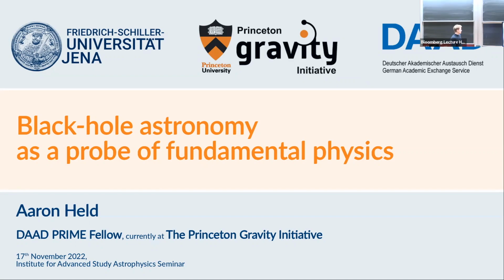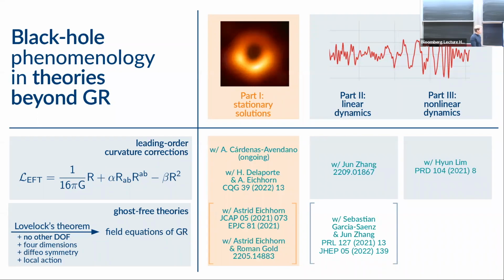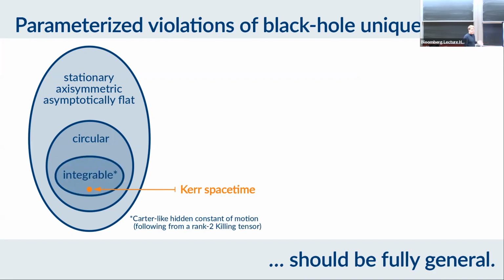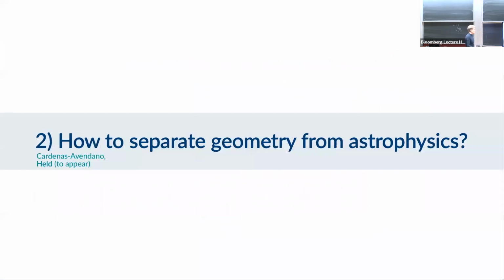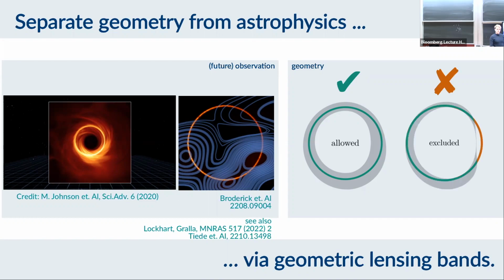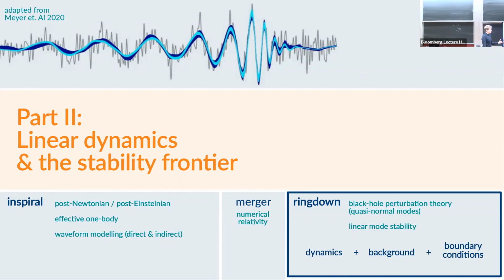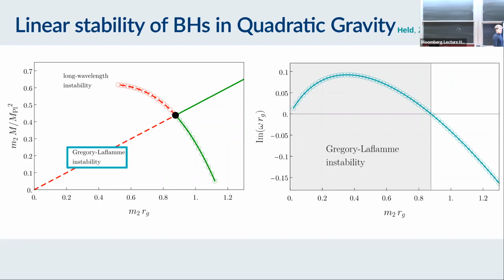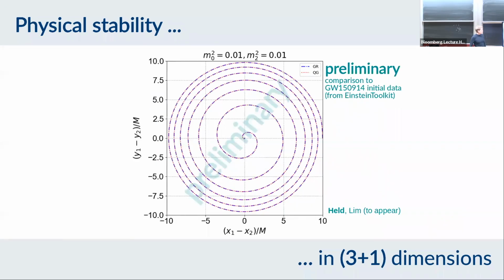Black-hole astronomy as a probe of fundamental physics - Aaron Held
Topic: Black-hole astronomy as a probe of fundamental physics
Speaker: Aaron Held
Date: November 17, 2022

Current observations in black-hole astronomy could offer new pathways to constrain deviations from General Relativity. This includes tests of black-hole uniqueness, black-hole stability, and corrections at strong curvature.
* The uniqueness frontier: Recent VLBI observations of supermassive black-hole shadows present a novel test of black-hole uniqueness. Here, I will focus on the key challenge to disentangle geometry from astrophysics.
* The stability frontier: The linearized dynamics determines the onset of potential instabilities. Here, I will discuss how said instabilities can constrain the presence of additional degrees of freedom.
* The curvature frontier: The nonlinear regime of binary mergers probe gravitational dynamics at strong curvature. Here, I will present recent progress on well-posed nonlinear evolution in Quadratic Gravity, i.e., for the leading-order curvature corrections to General Relativity.
Throughout, I will advocate that progress requires close collaboration between researchers in observational astronomy and fundamental physics.

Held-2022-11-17